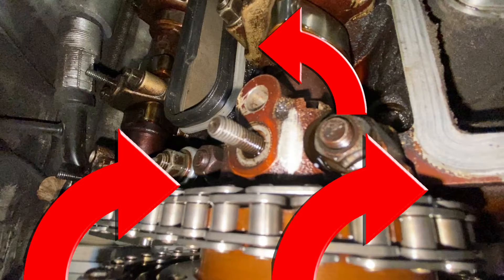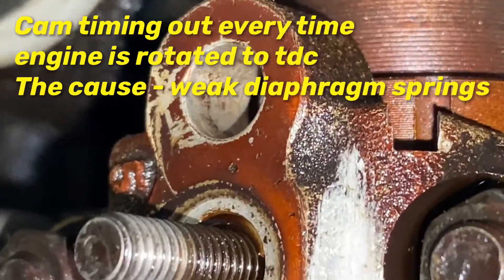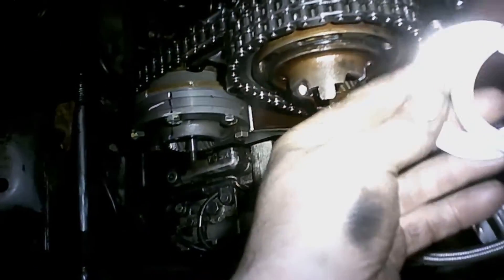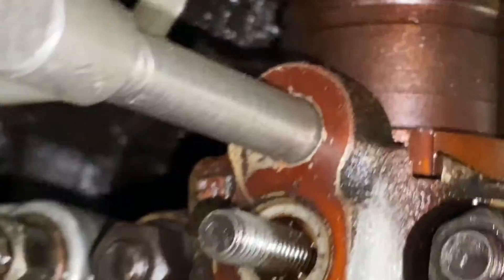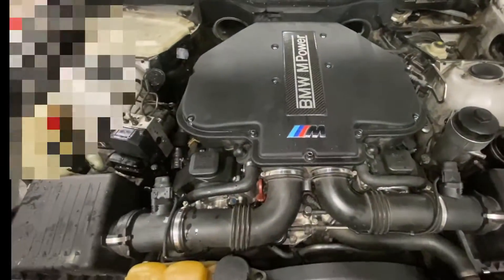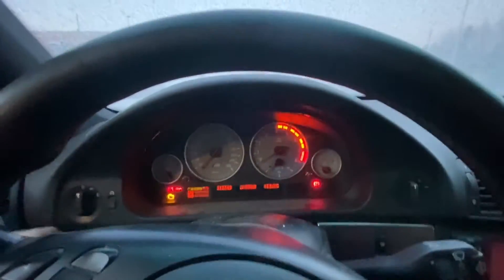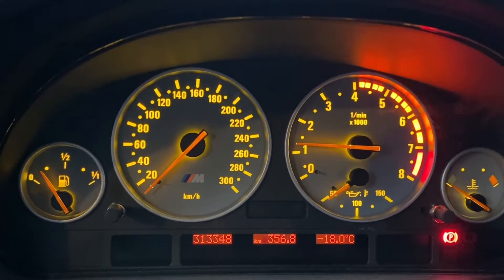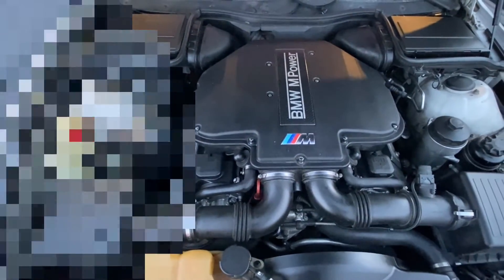I Finally Fixed This Abused M5 That Wouldn't Run Or Accelerate!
THIS E39 M5 HAD BEEN TO SOME OTHER GARAGE WHERE THEY HAD MADE A BAD REPAIR TO THE VANOS AND AS SUCH THERE WAS NO POWER, A BAD IDLE AND POOR ACCELERATION. IN PART 2 OF THIS VIDEO  YOU WILL SEE A BRIEF REBUILD OF THE VANOS HYDRAULIC UNIT, FIND THE SWEET SPOT, REPLACE THE DIAPHRAGM SPRINGS AND REFIT THE VANOS UNITS.
LATER I TAKE THE M5 OUT ON THE HIGHWAY FOR A ROADTEST.

PART ONE OF THIS VIDEO IS AVAILABLE ON THE INFO CARD AT THE START OF THE VIDEO SO MAKE SURE TO WATCH PART ONE AND THE SUPPLEMENT TO THIS THAT I MADE.

Thumbnail torn paper effect:-
Image by kues1on Freepik

00:00 Introduction
01:41 Fitting the Beisan teflon seals to a piston of the S62 hydraulic unit
03:48 Checking the teflon seal impression on the cylinder walls of the hydraulic unit
04:09 Assembling the oil caps of the unit
04:36 The main cause for the poor running and lack of power - the diaphragm springs of the VANOS sprockets
05:27 How the timing goes out by cam to sprocket key (too loose due to worn spring)
07:01 Replacing the VANOS diaphragm springs
08:33 The VANOS SWEET SPOT haha!
08:57 Fitting the axle shafts to the hydraulic unit (left hand thread)
09:39 Feeding on the hydraulic unit to the cylinder head and into the VANOS sprockets
11:00 A look at the engine now it is timed correctly
11:35 First start - she runs
11:53 Road test
13:02 Day after - cold start at -18 or -20 Deg C. It was extremely cold anyhow